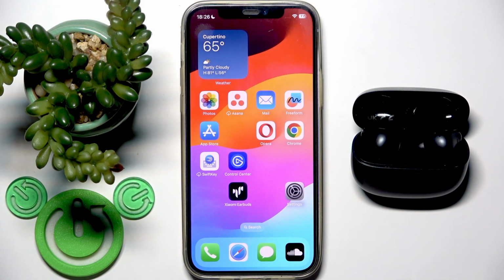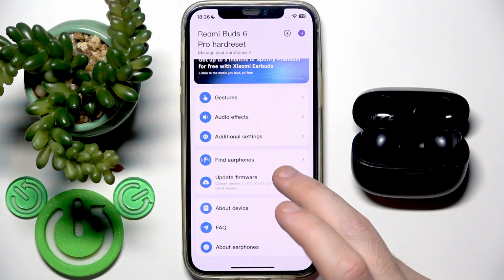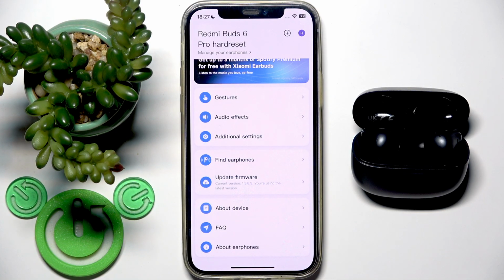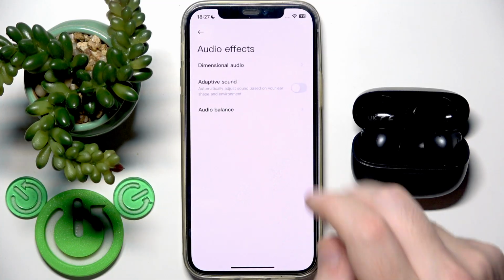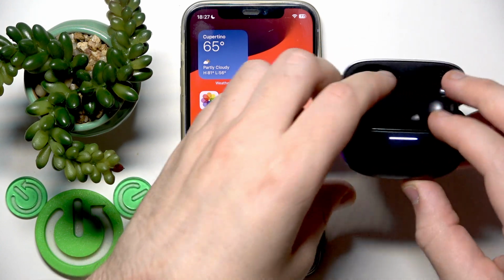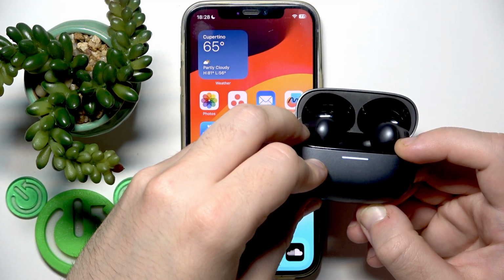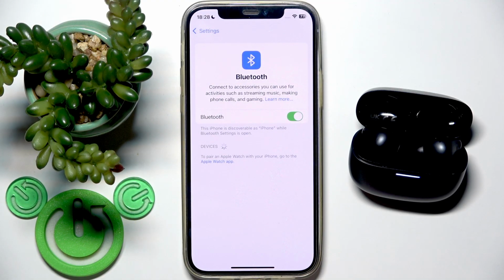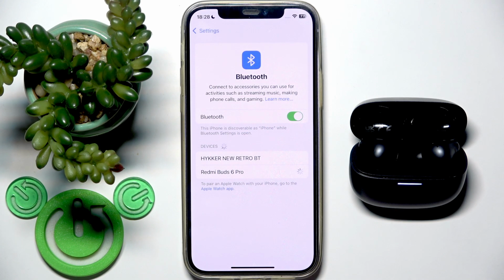REDMI Buds 6 Pro – How to Fix Intermittent or Shuttering Sound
If your REDMI Buds 6 Pro earbuds have sound that shutters, cuts out, or is intermittent, this video will help you solve the problem. We’ll walk you through the most effective solutions, including updating the firmware using the Xiaomi Earbuds app, disabling dual connection, turning off spatial audio, and performing a factory reset. These steps can fix common connection and audio issues with REDMI Buds 6 Pro, so you can enjoy clear, stable sound again. Whether you’re using Android or iOS, follow along to get your REDMI Buds 6 Pro working perfectly.

How to fix sound issues on REDMI Buds 6 Pro?
How to update firmware on REDMI Buds 6 Pro earbuds?
How to reset REDMI Buds 6 Pro if the sound is cutting out?

0:00 Introduction
0:14 Update firmware in Xiaomi Earbuds app
0:38 Sign in and check for updates
1:05 Disable dual connection
1:19 Turn off spatial audio
1:37 Factory reset REDMI Buds 6 Pro
2:14 Remove and reconnect earbuds
2:51 Final steps and summary